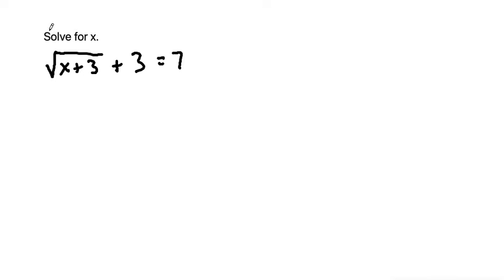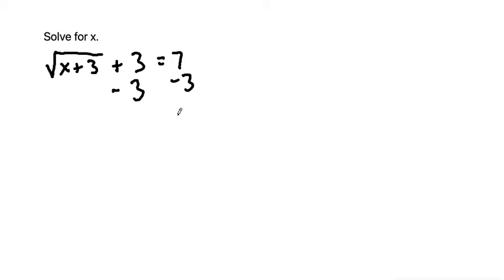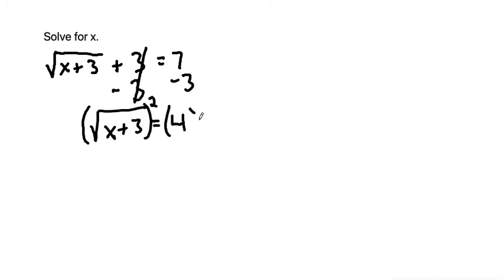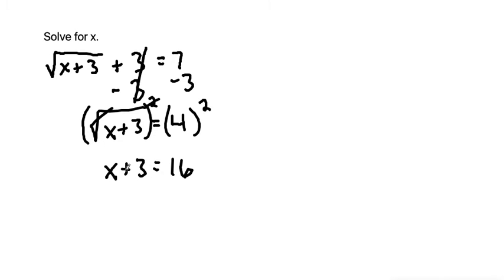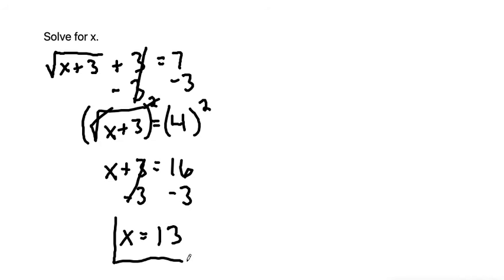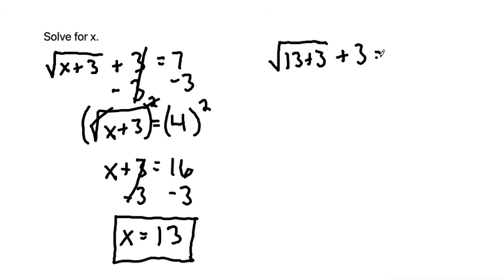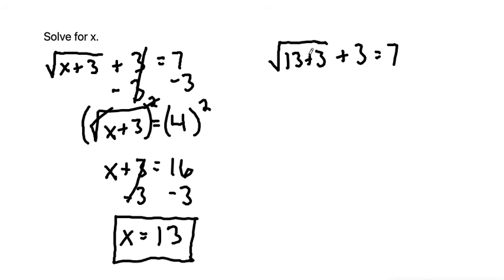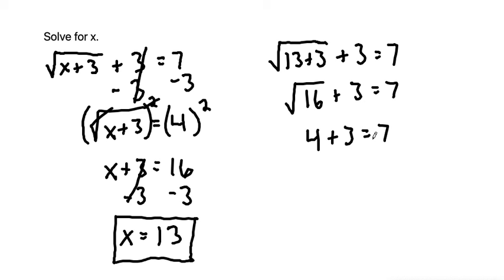Solve for x. sqrt(x+3) + 3 = 7